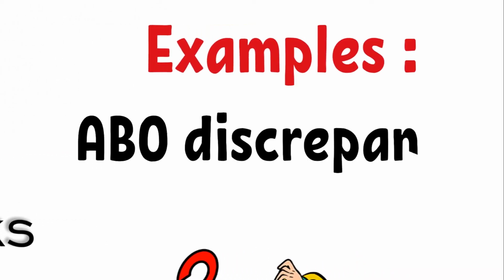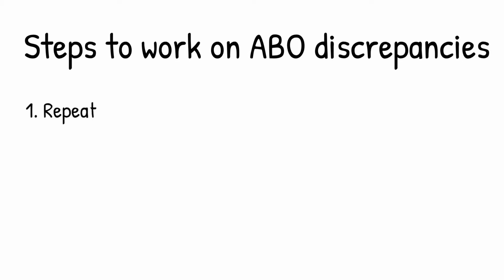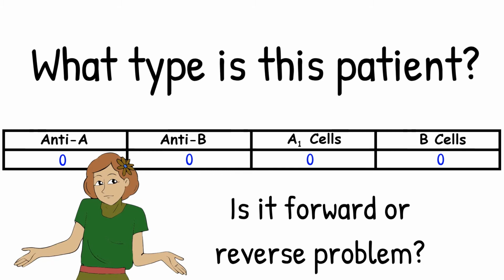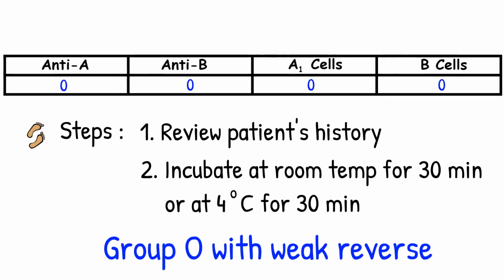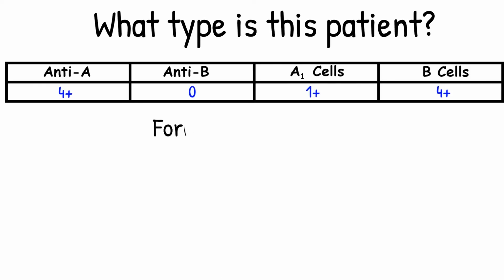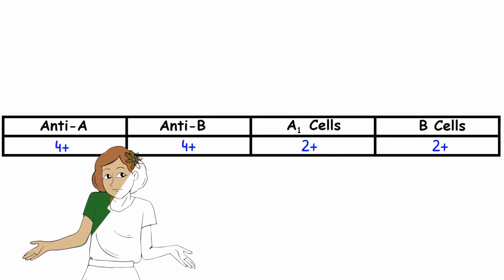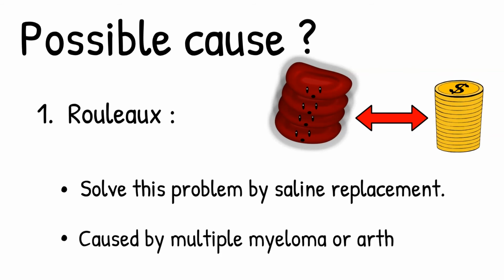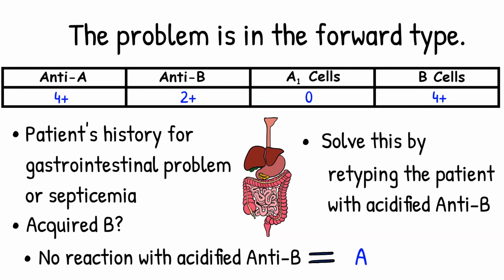Step by step to solve ABO discrepancies (no music)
These examples will help you feel more confident as you face or study the discrepancy in ABO typing. ABO discrepancy is as when the forward and reverse type do not match. This means the RBC antigens give one type and the serum give another type. It is important to solve this inconsistency prior type specific transfusion. I hope you enjoy and find this video helpful. I would like to hear from you.

Timestamps:
0:00 – Overview
2:11 - Example 1
4:30 - Example 2 : shootout to Eman Hosny at 5:04 the reverse type should be O blood type NOT AB
5:49 - Example 3
7:18 - Example 4